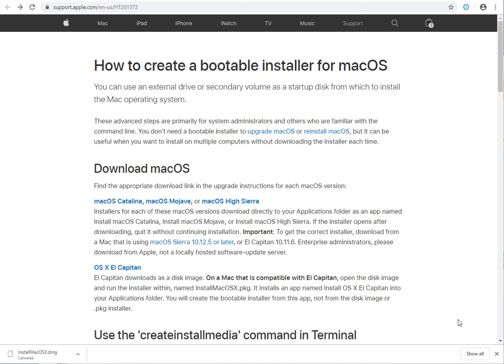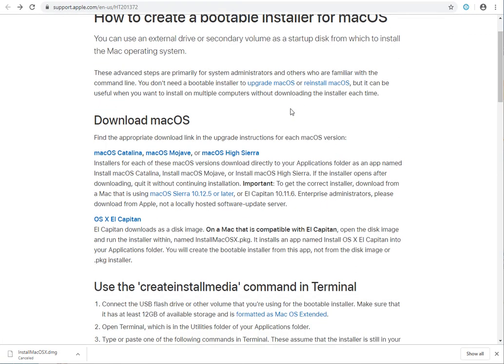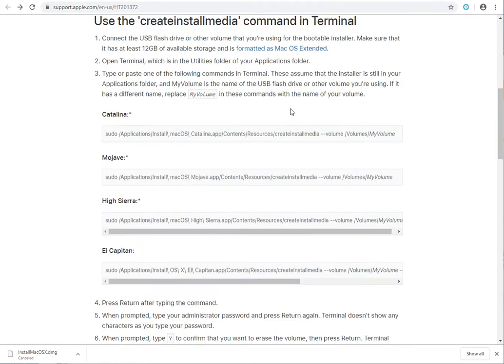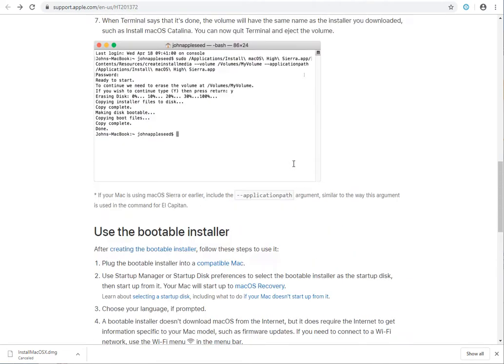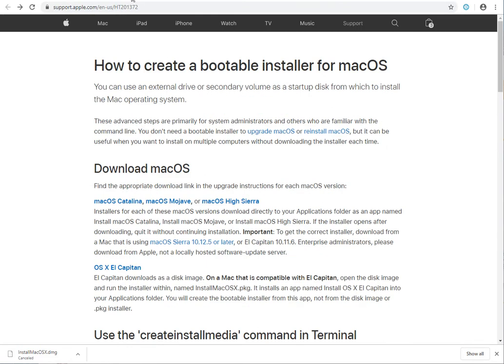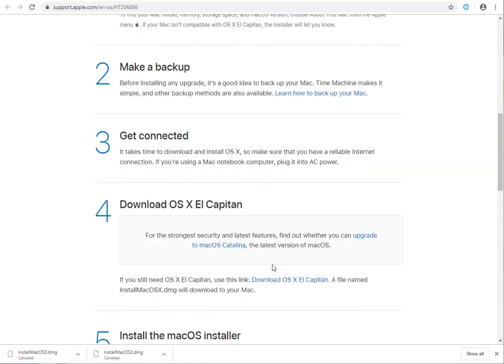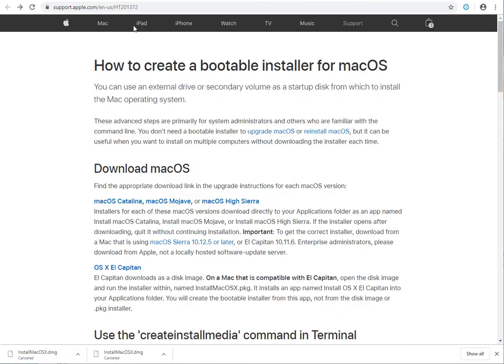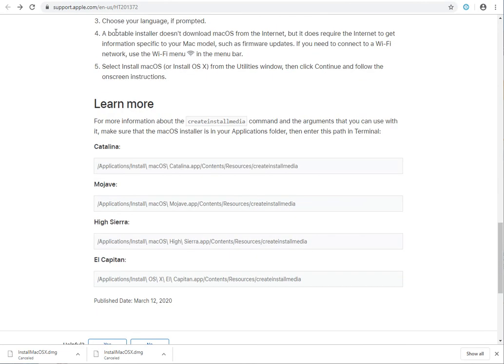Apple Support Link for how to create a bootable installer for macOS. NOT TUTORIAL. See Description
I created this youtube video because I thought this was useful information on how to create a USB bootable installer for mac OSX.

2)  Here is an official apple link that allows you to download a OS el capitan 10.11 dmg installer file (useful I think).  See step 4.:

3) If your computer doesn't support an upgraded OS X, may I suggest dosdude1's patcher?  I've never tried it but it might be a possible solution:

Good luck.   As I mentioned in the description.. this is merely a link to the support page.  hopefully this is something that will help people reinstall, install, or upgrade their mac os x.

I got this idea because my father in law wanted to reinstall the latest version of mac OS X.  This is the research I came across.

I'm glad if my video helped you out.  If it didn't my apologies.  I'm just an amateur video blogger.